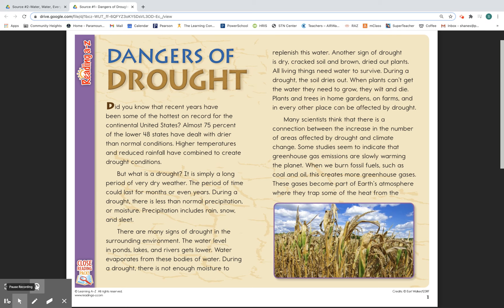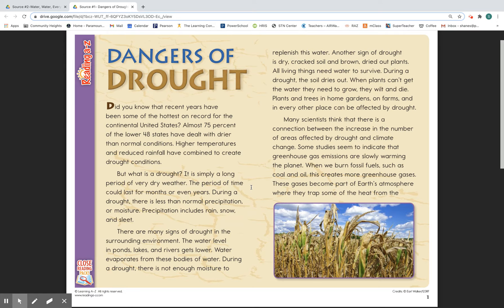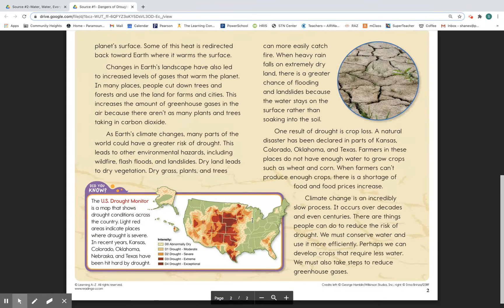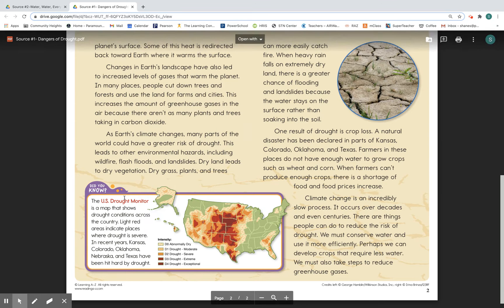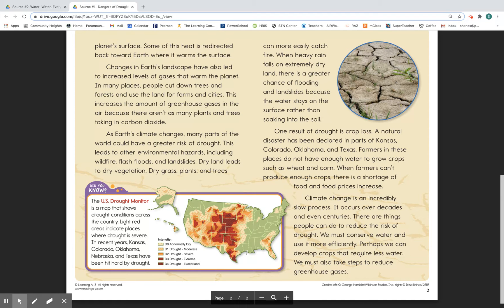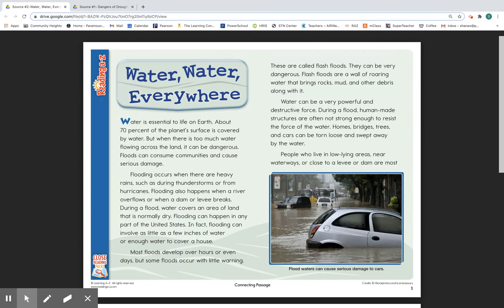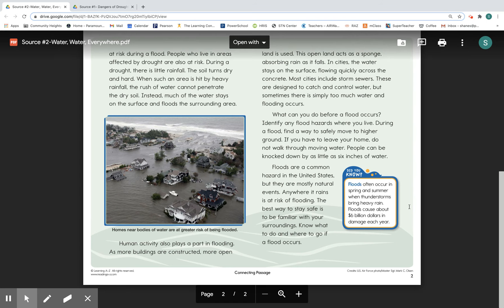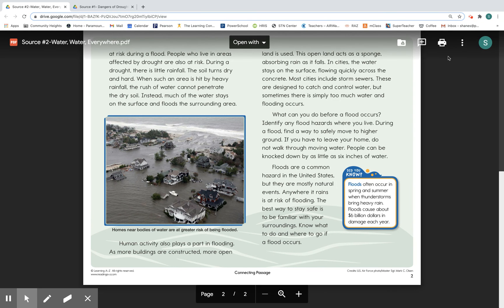Week 19: 4th Writing Sources Read-Aloud